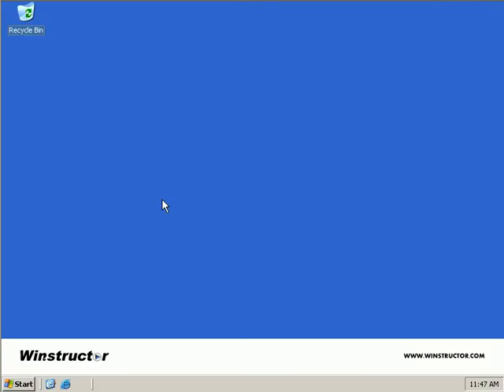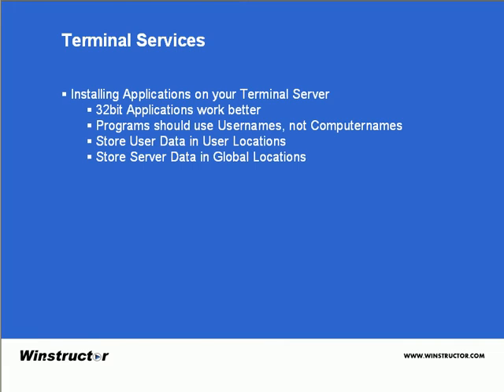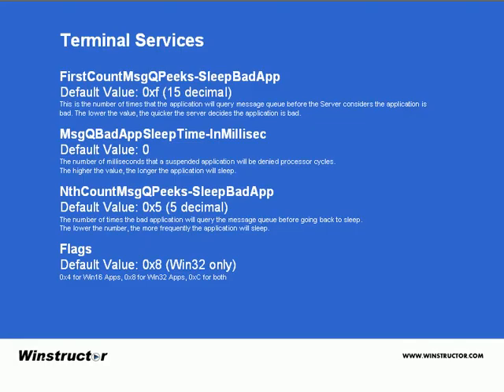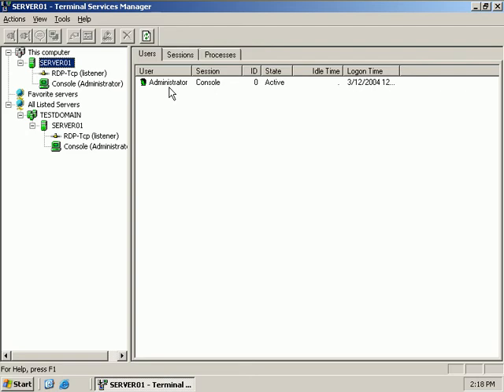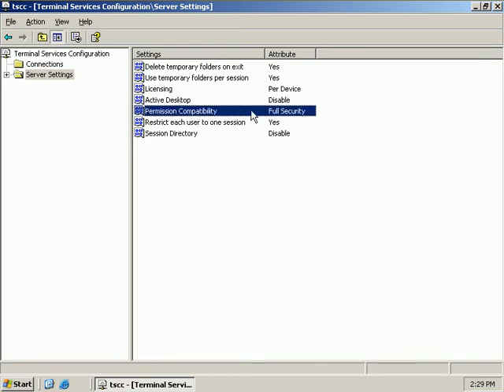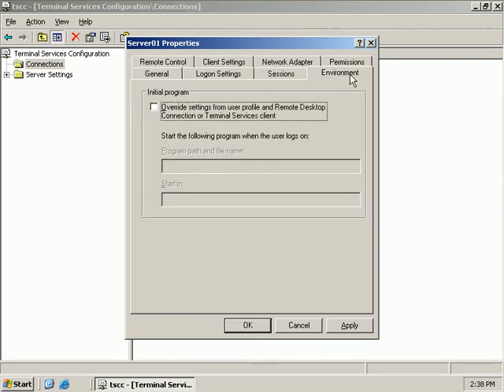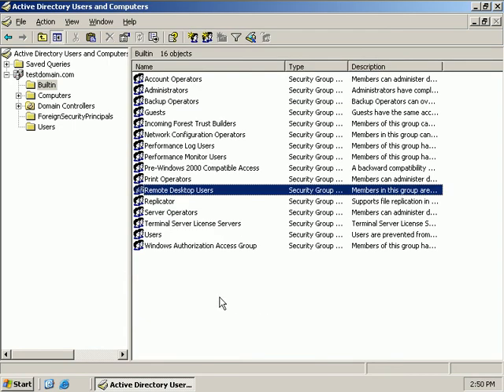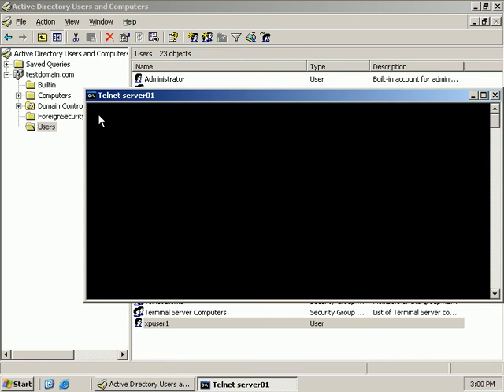Win2003 Terminal Services